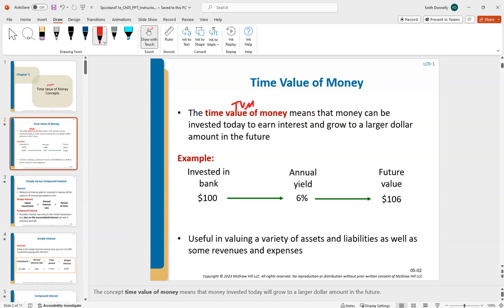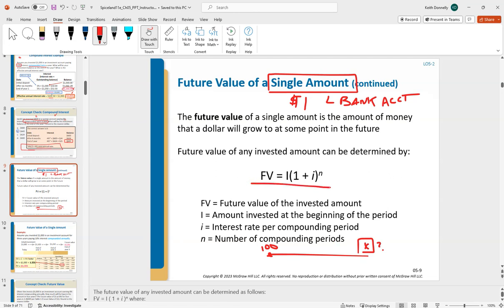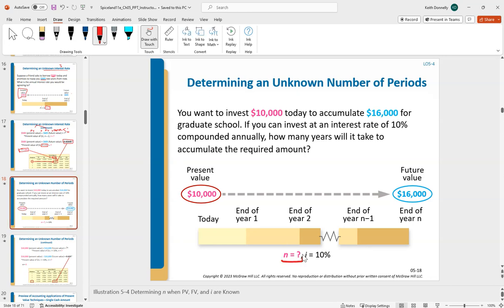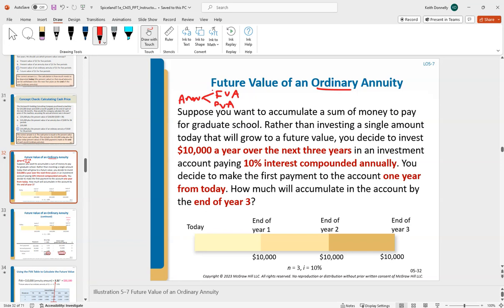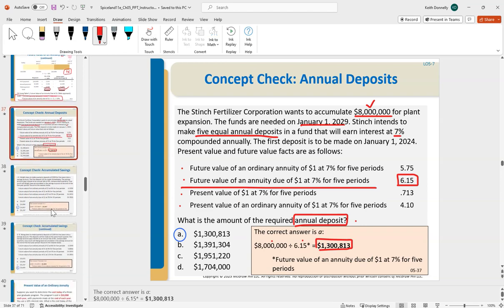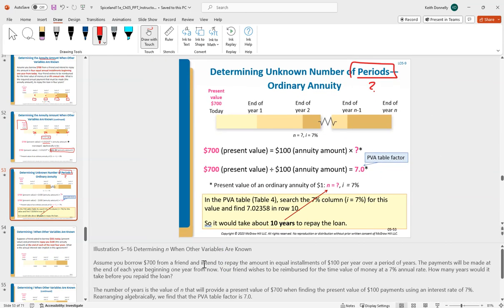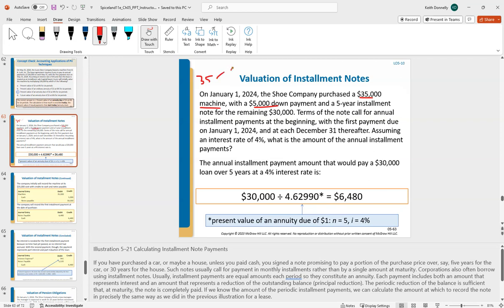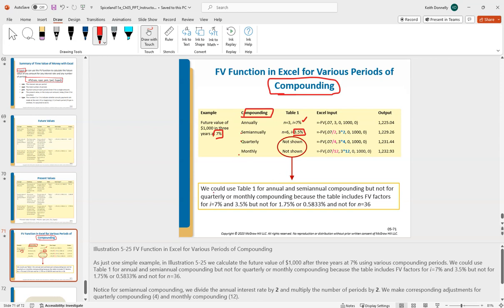Intermediate Chapter 5 PPT Lecture